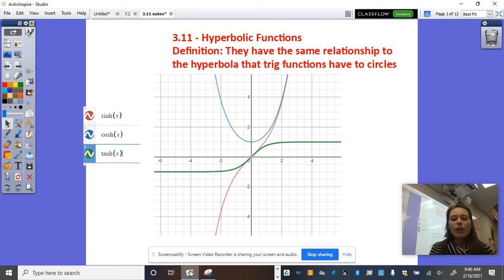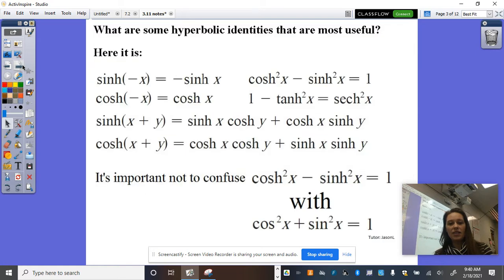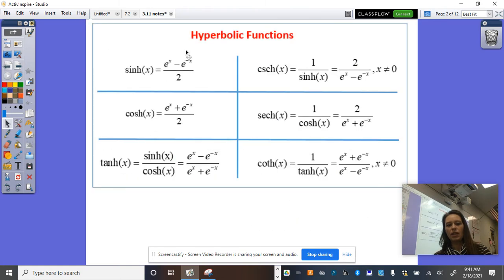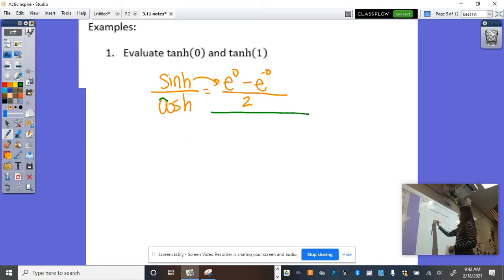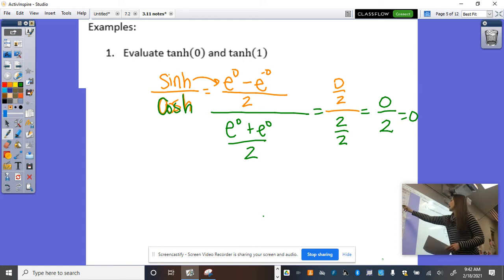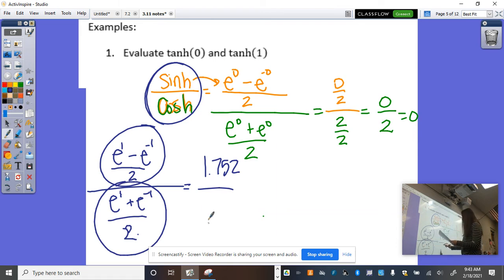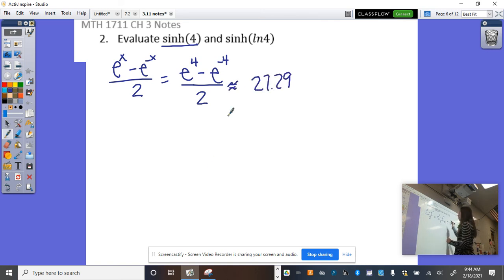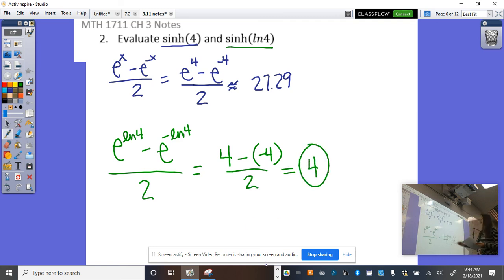3.11 calc notes part 1